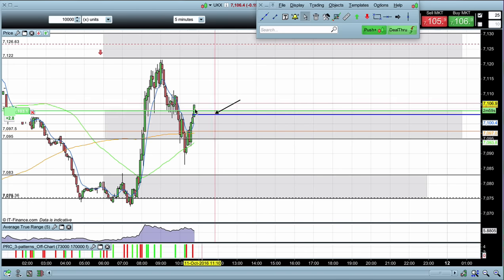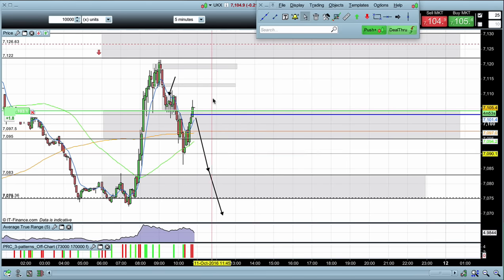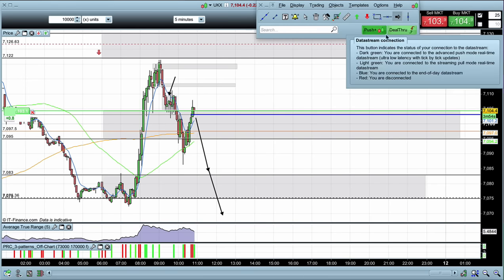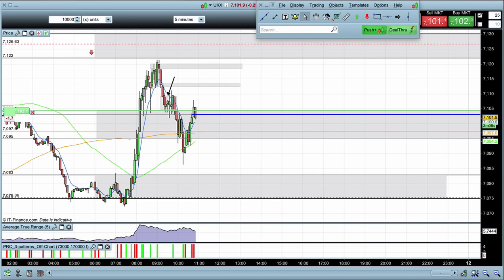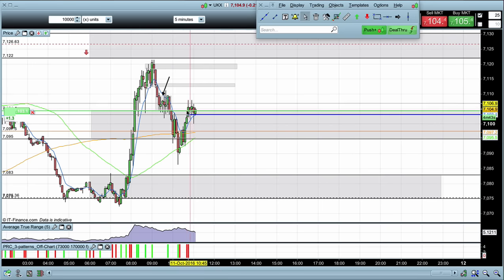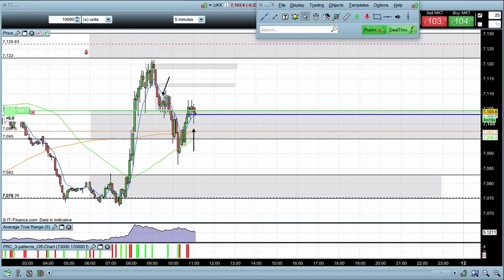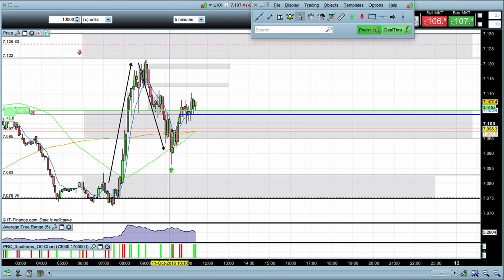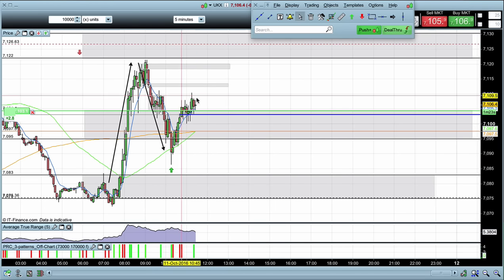Live Price Action Trade - Ftse 100 - 5 Minute Timeframe 11th October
In this live trade I go over trading emotion when things don't go your way. I was triggered in with a poor entry which resulted in me having to change the way I managed the trade.